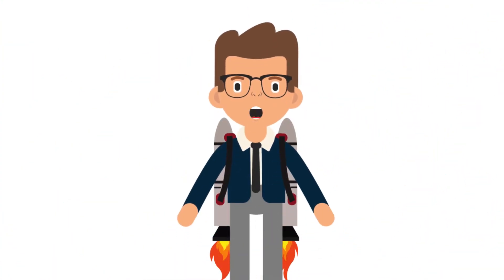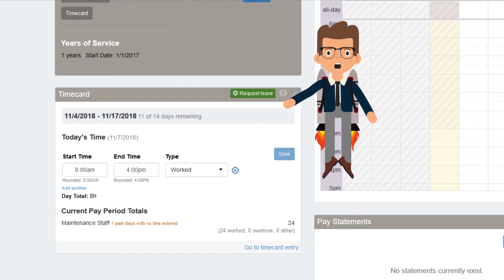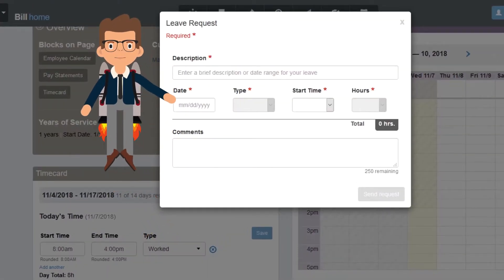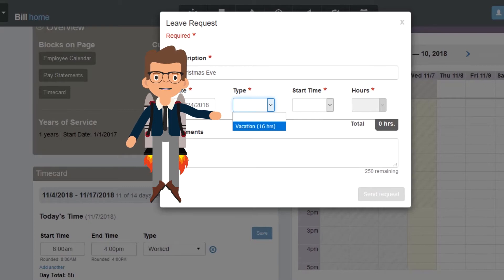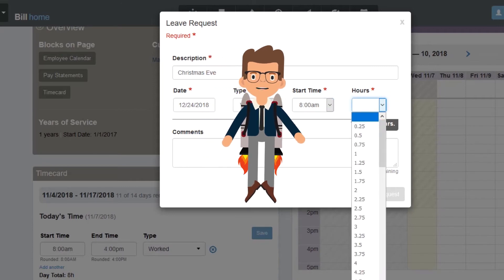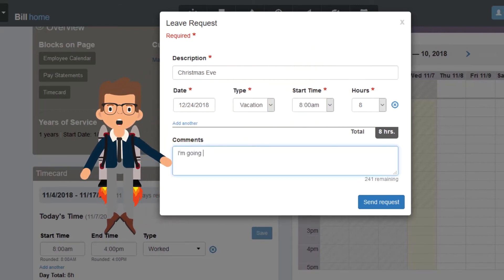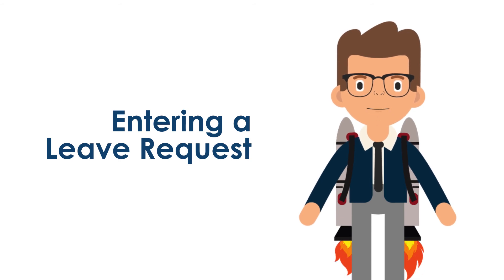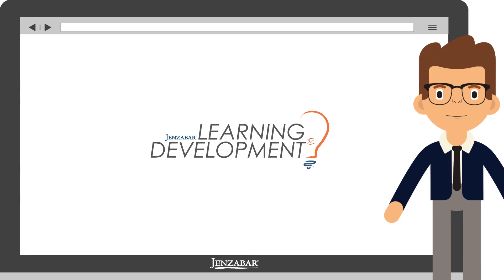J1 Web - Employee Hub: Entering a Leave Request